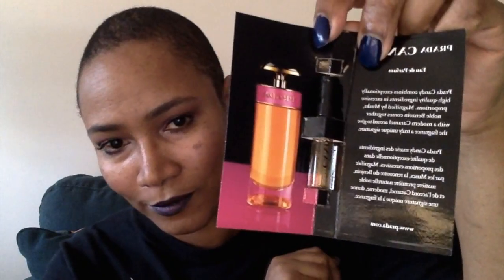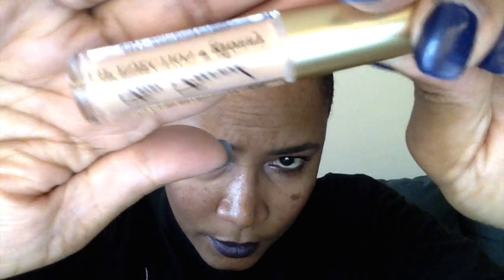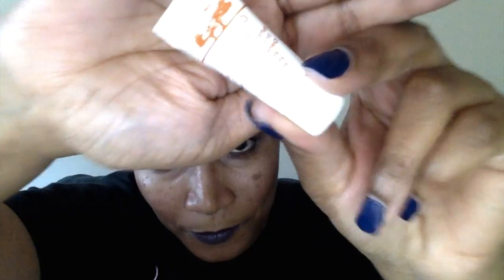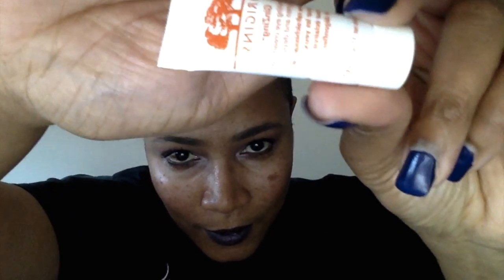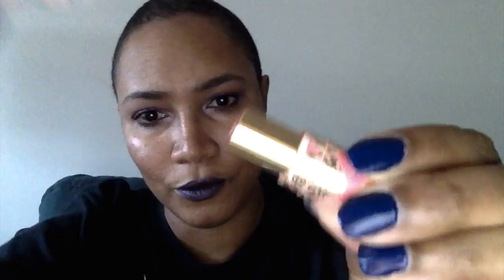Sephora Play Box || February 2017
Hi Guys!! This video is about Sephora Play Box || February 2017. Hope you Enjoy!

Products Mentioned
Clinique Pep-Start Hydroblur Moisture
Too Faced Lip InjectionGlossy in Milkshake
Tarte Rainforestof the Sea Quench Lip Rescue in Nude
Sephora Lashcraft Mascara
Prada Candy